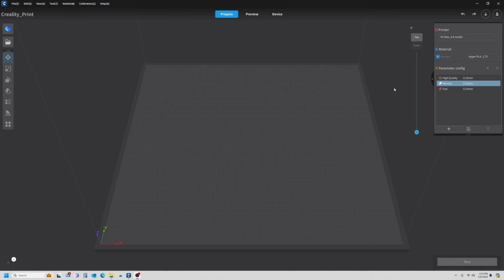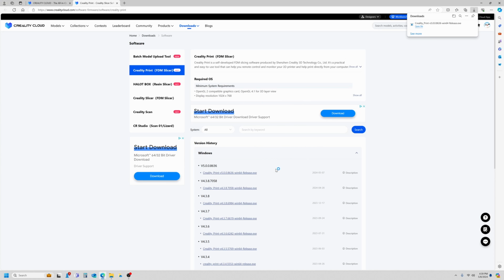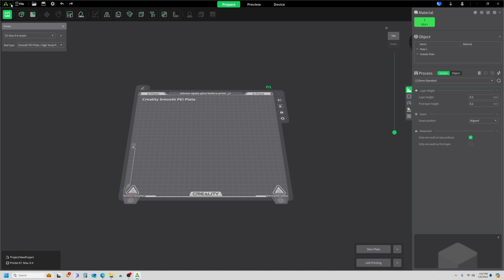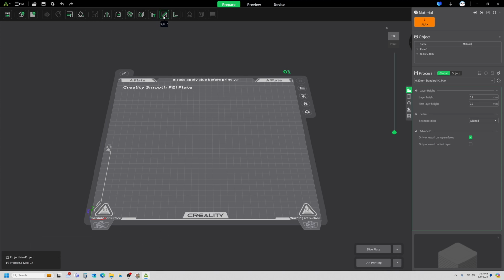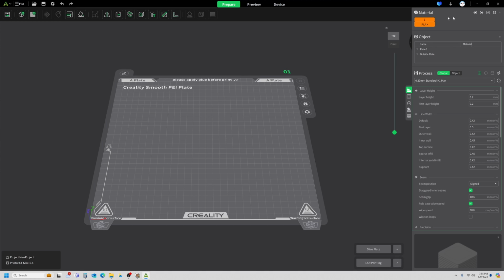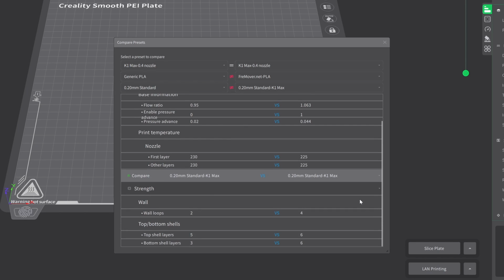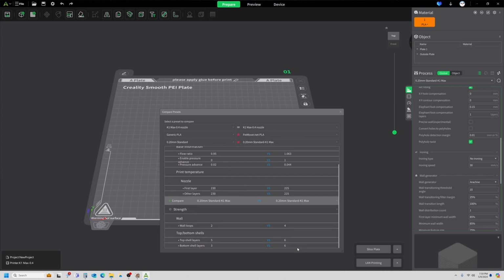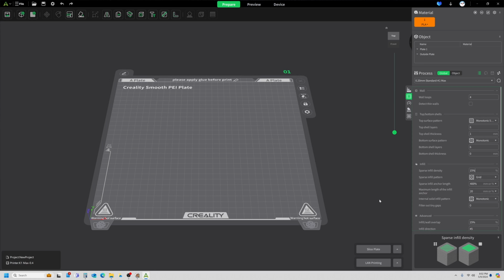Creality Print 5.0 First Look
I this video we'll install, setup and take a first look at Creality's new 3d Printing slicer, Creality Print 5.0.  We'll look at some of it's new features and maybe we'll uncover a bug or two.